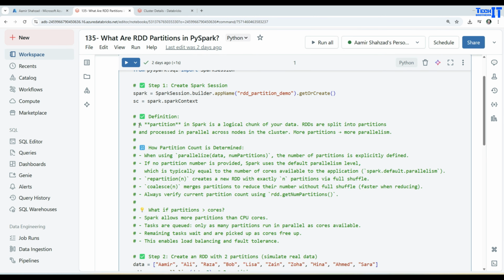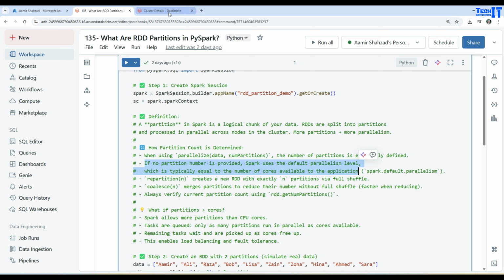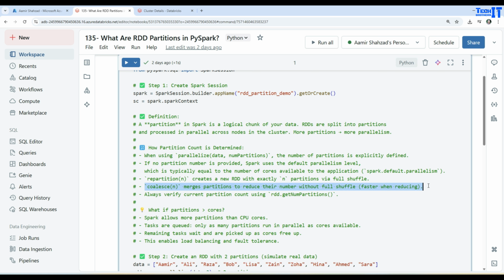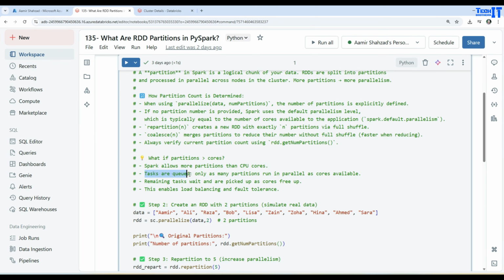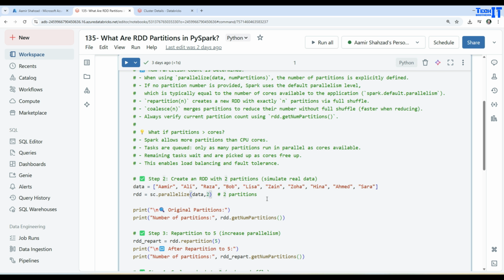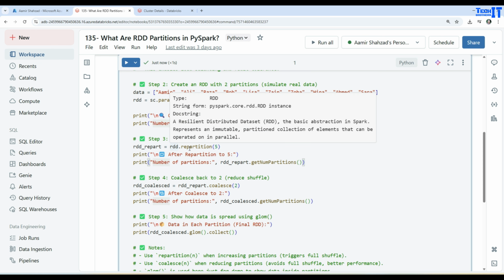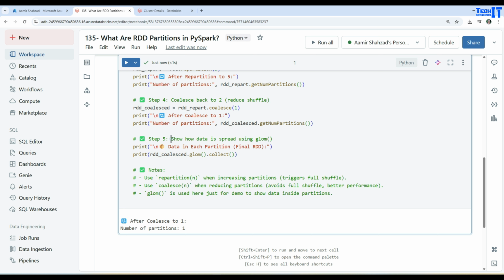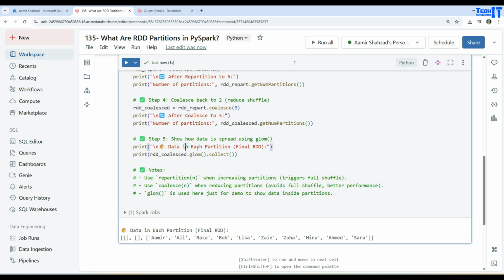What Are RDD Partitions in PySpark? | How Spark Partitioning works | PySpark Tutorial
Understanding how partitions work in PySpark is essential for writing efficient, distributed data processing applications. In this video/post, we dive deep into RDD (Resilient Distributed Dataset) partitions — what they are, how they affect performance, and how you can control and optimize them in your PySpark jobs.

We begin by exploring the concept of partitioning in distributed computing and why Spark uses partitions to parallelize computation across nodes. You’ll learn how PySpark decides the number of partitions when using parallelize() and how to inspect and change the number of partitions using getNumPartitions(), repartition(), and coalesce() functions.

Real-world examples demonstrate how improper partitioning can affect performance, and how tuning partitions can optimize resource utilization and execution time. Whether you’re just starting with Apache Spark or aiming to optimize your data pipelines, understanding RDD partitioning is a must.

Watch till the end to see a visual breakdown and best practices for balancing data and reducing shuffle.